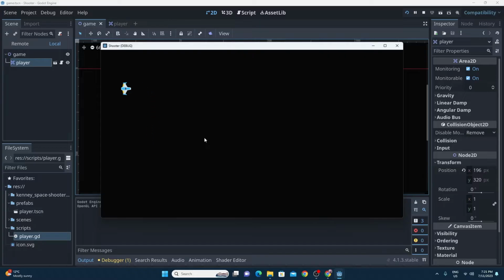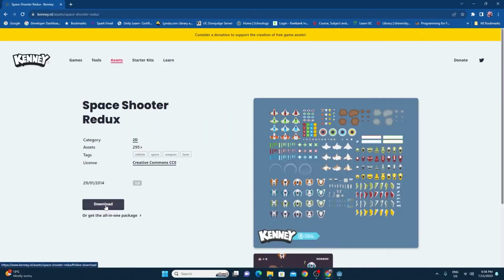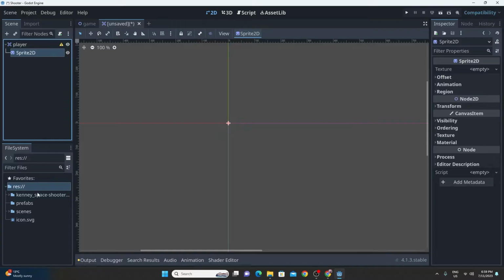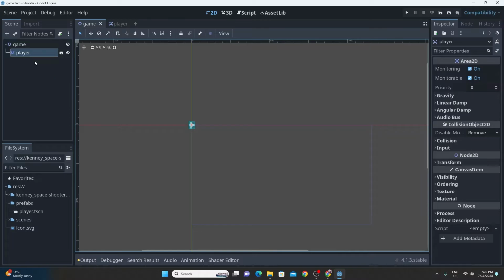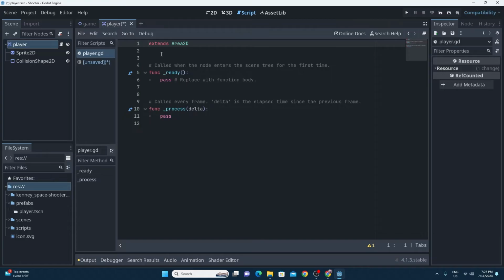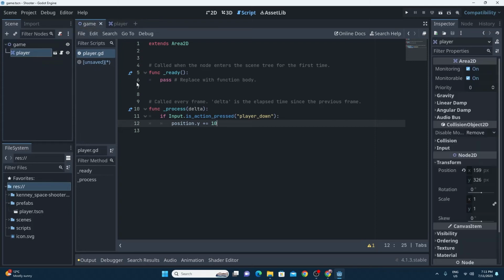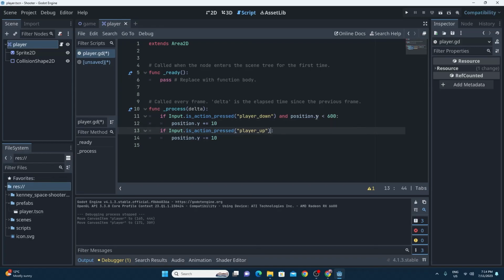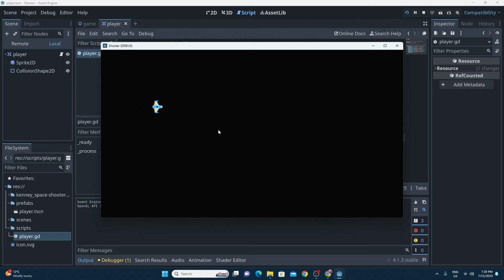Simple Space Shooter Tutorial: Part 1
This is part one of the beginner focused Space Shooter Tutorial in Godot 4.1.
This is aimed at people new to Godot!!!
In this part we simply get the project set up, import some cool assets from Kenney and make the player movement.